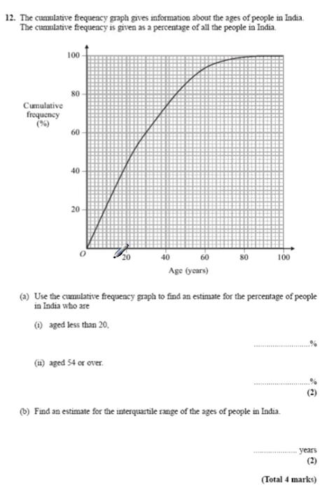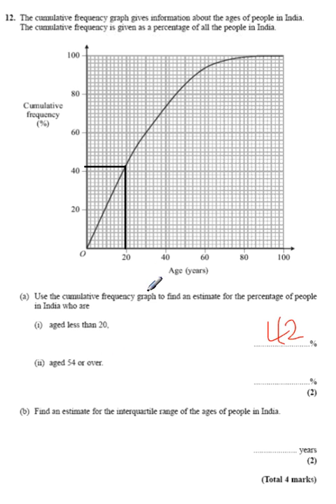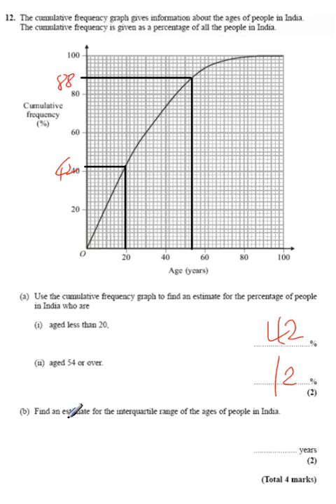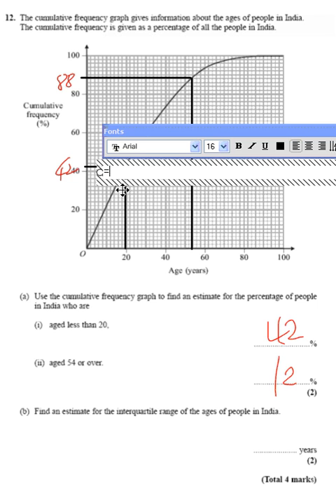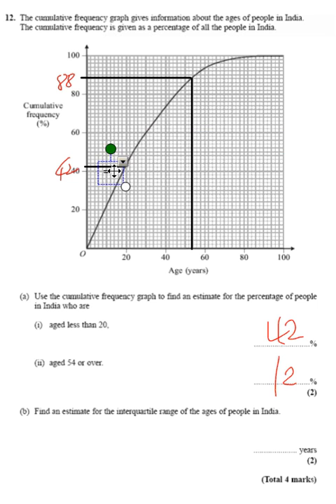2005 Nov 3 Q12 Cumulative Frequency